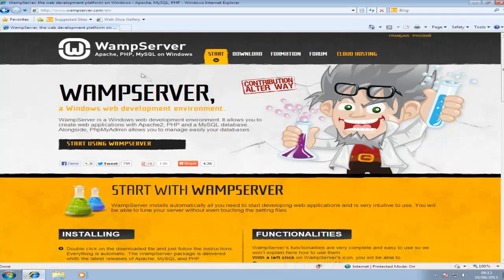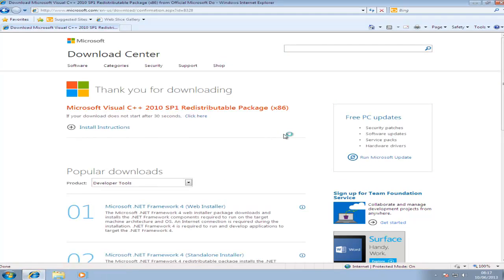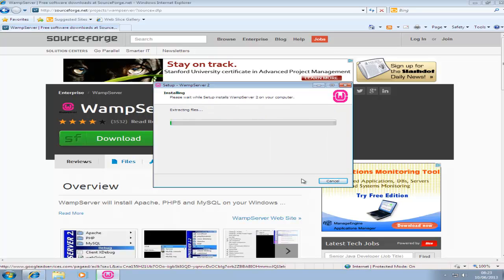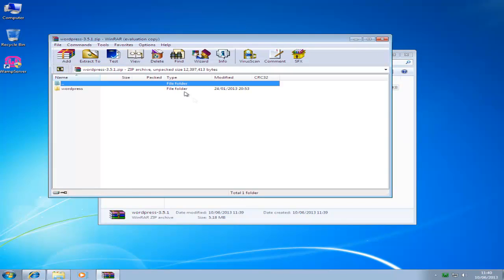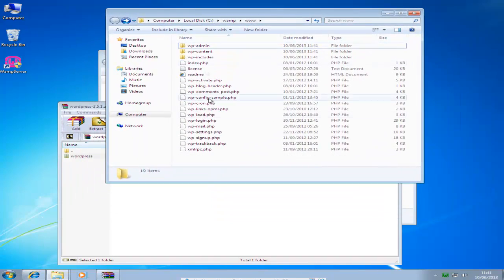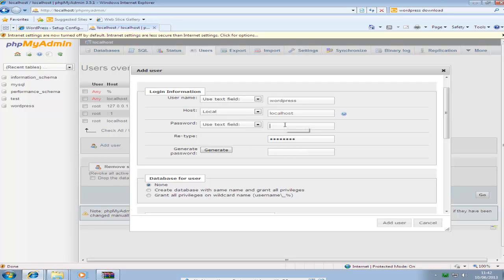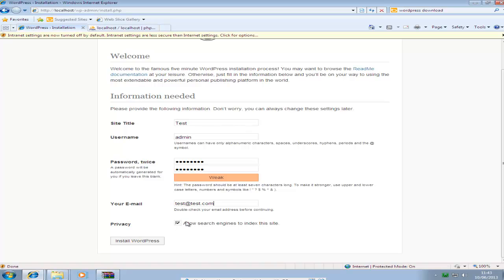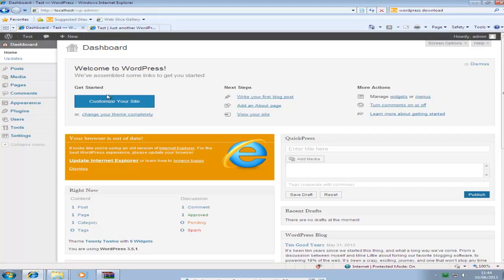How To Install Wamp Server And WordPess Including MySQL